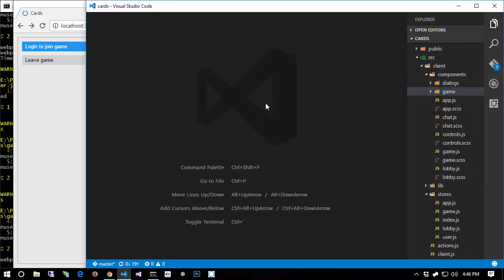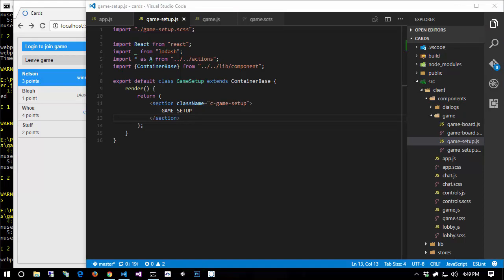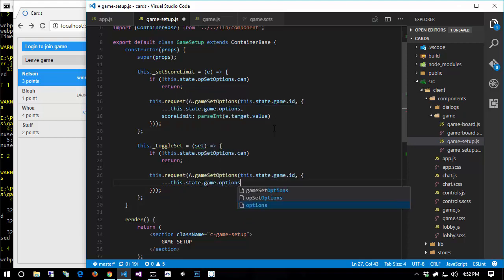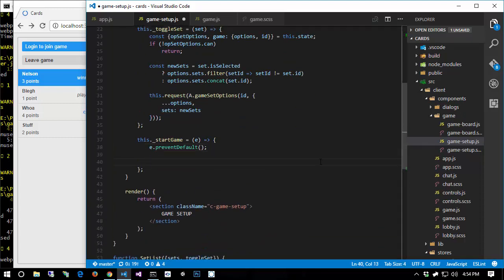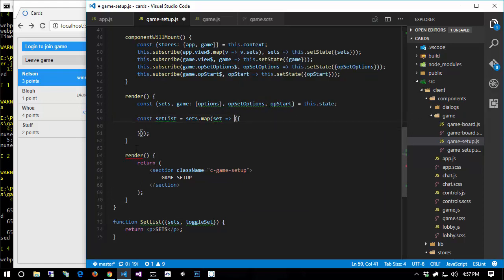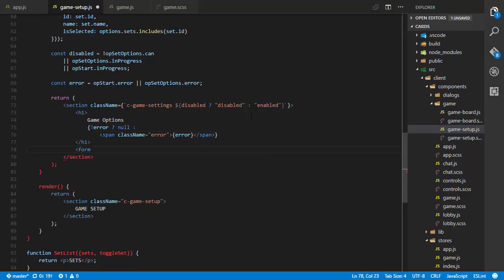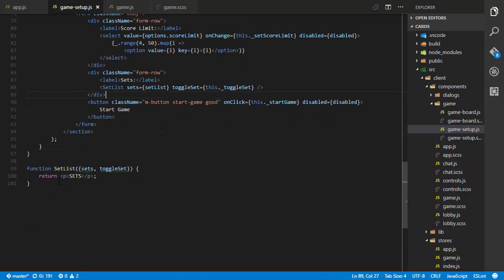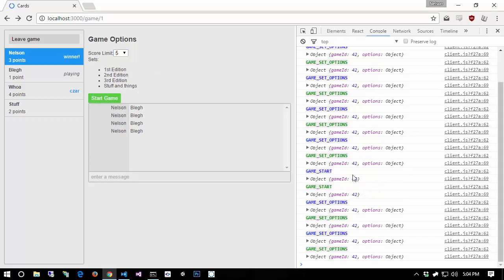🔴 Game Setup Component • React JS Programming • React JavaScript • React JS for Beginners • (Pt. 56)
00:00 - Setting Up the App Store View and Styling the Chat
02:15 - Setting the Score Limit in a Game Setup Component
04:22 - Deconstructing the "this.state" for Better Code
06:47 - Subscribing to App View and Game View
09:05 - Constructing a Data Structure for the Game
11:21 - Rendering a Select Box with 50 Options
13:45 - Implementing the Set List
16:00 - Rendering the Game Setup Form

Learn React JS Programming - Game Setup Component.

In this video, we build the component, markup, and interaction logic of our game setup component - which is used to set game options.